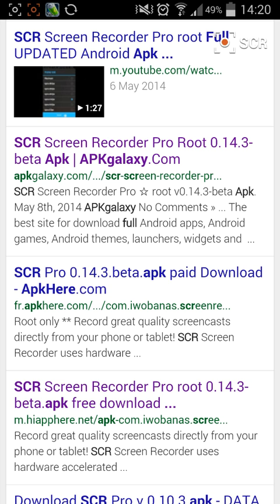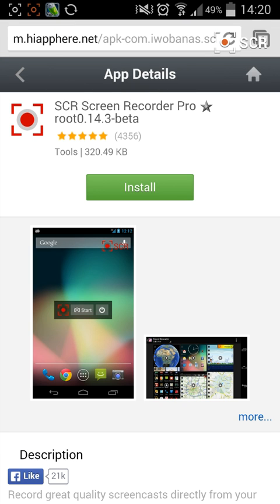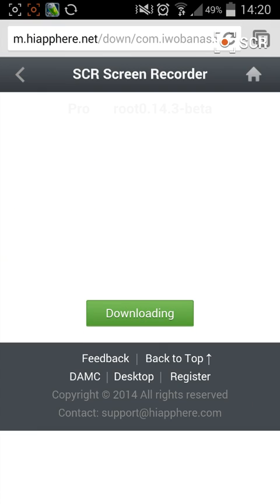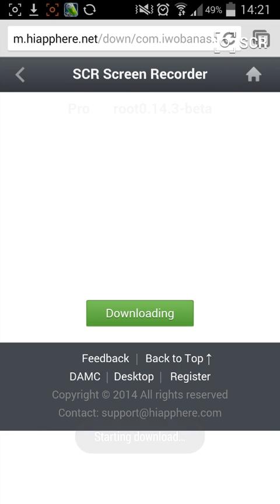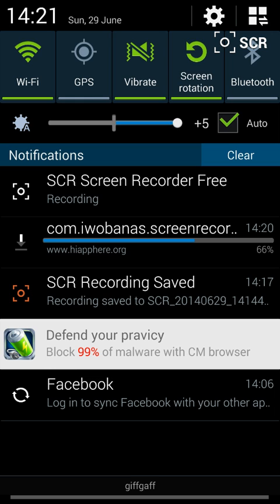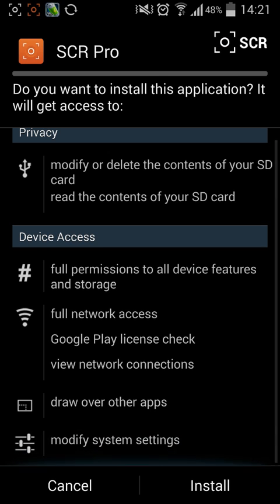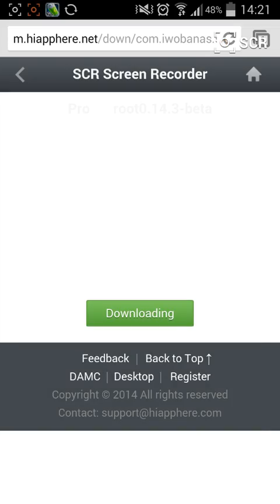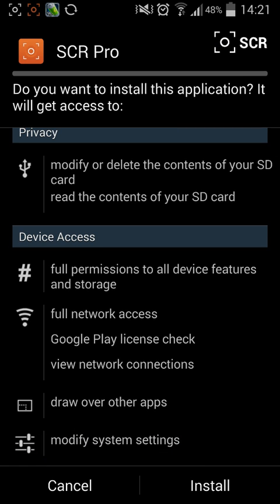How to download SCR Pro for free - Android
this is a short video of how to download SCR Pro for free the link for this app is below.
Hey youtubers if you liked that video it doesn't take long to hit that like button, it really helps me out and if you want to see more videos like this don't forget to hit that subscribe button. Feel free to express your opinions in the comments section below :-) Happy Androiding.